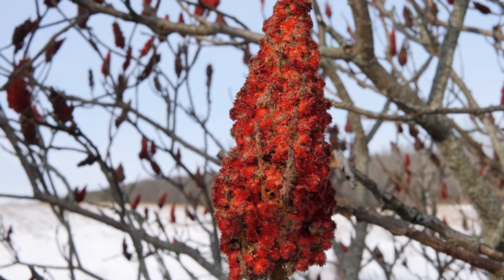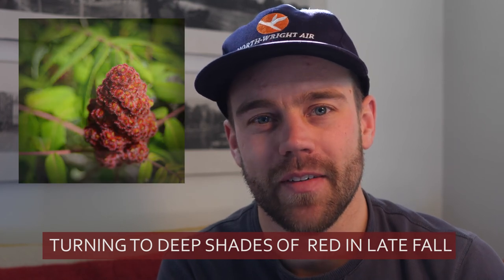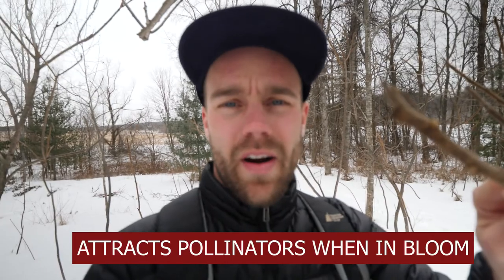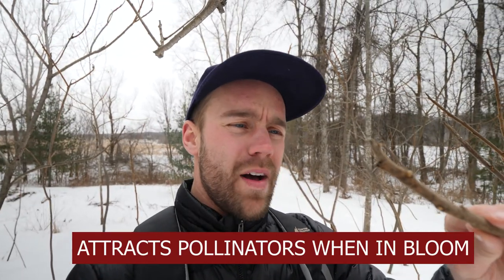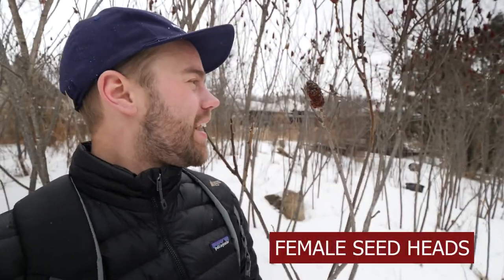Chickadees, erosion control & herbal tea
Learn about the benefits of using Staghorn Sumac (Rhus Typhina) in your landscape. This beautiful native North American shrub is extremely valuable to local birds and wildlife.